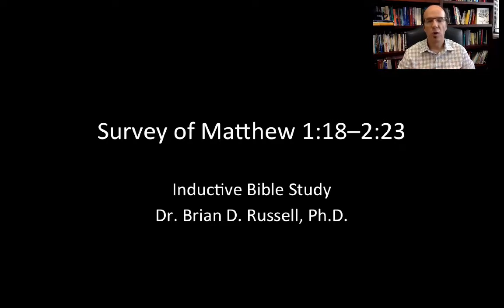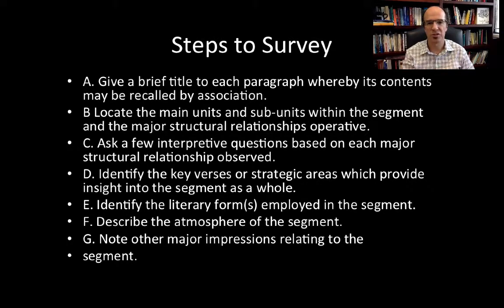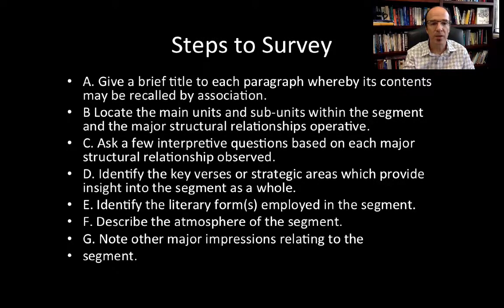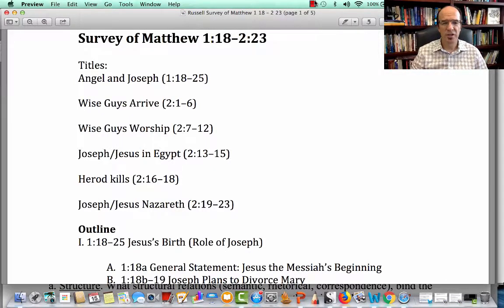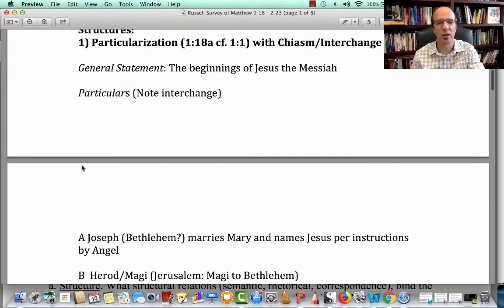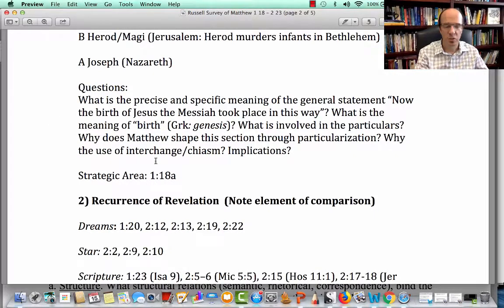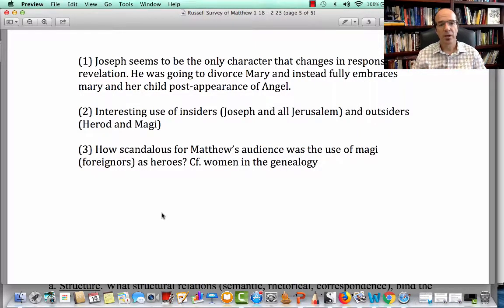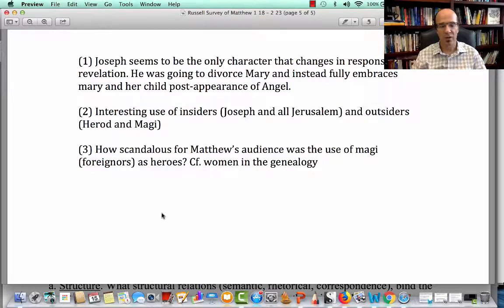Survey of Matthew 1:18–2:23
Dr. Brian D. Russell (Ph.D., Professor of Biblical Studies) presents his understanding of the structure of Matthew 1:18–2:23 using survey methodology from Inductive Bible Studies.